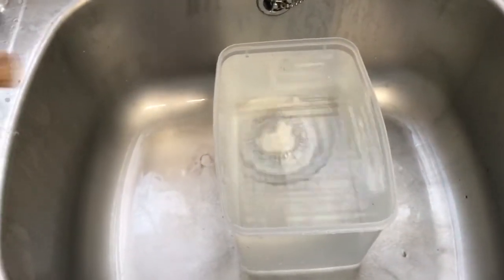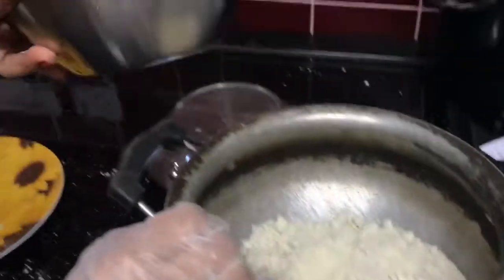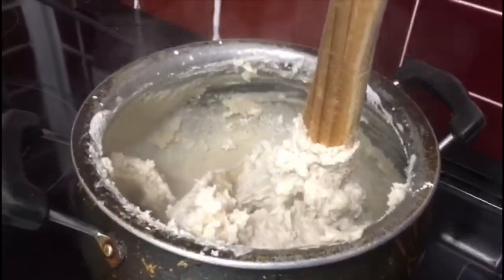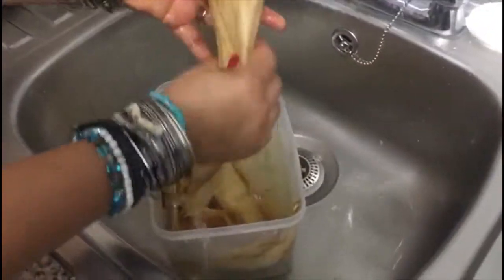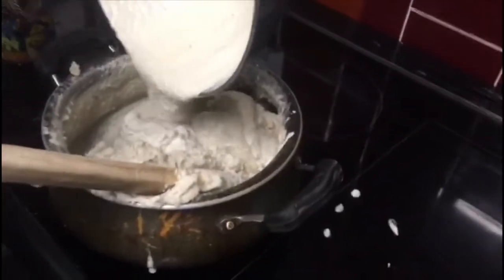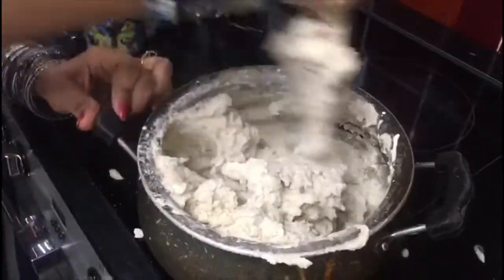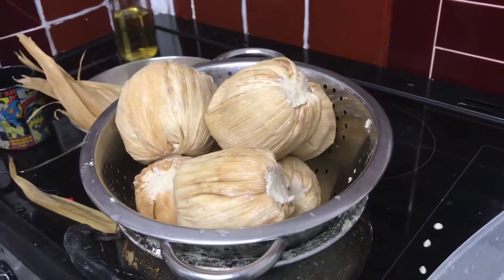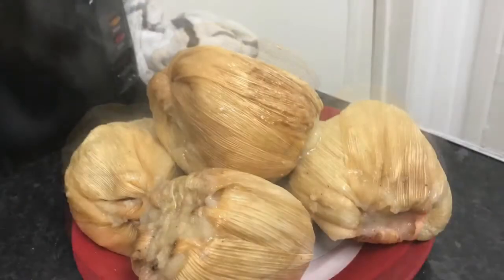How I make my GHANA KENKEY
Ingredients:

corn dough
salt
corn leafs
water

thank you everyone hope you enjoyed my recipe